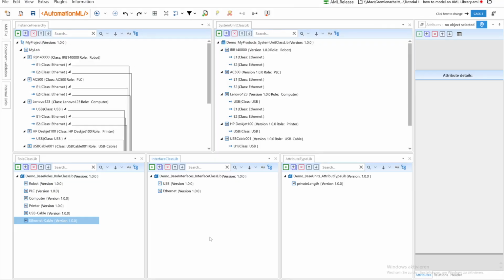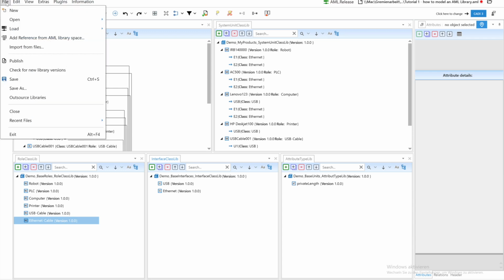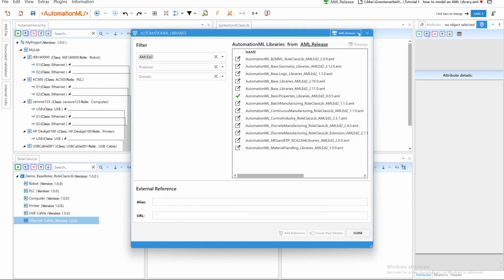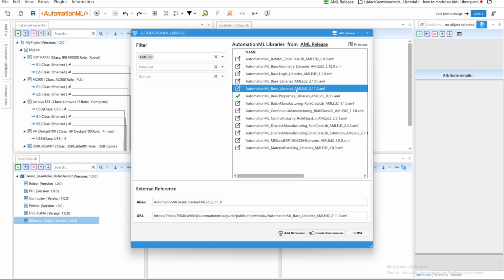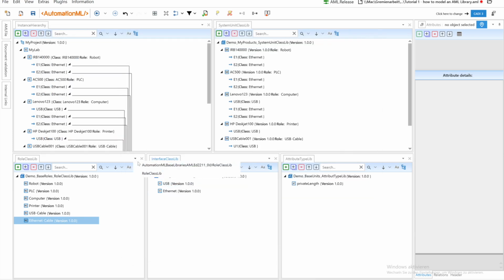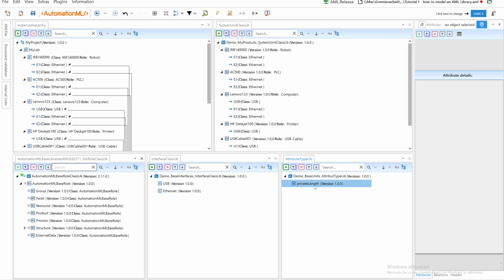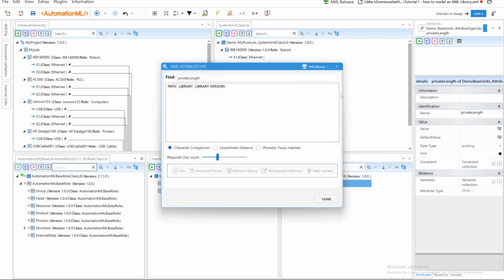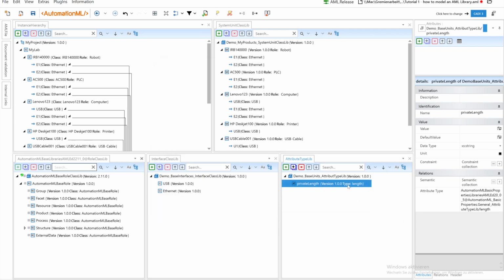AutomationML Tutorial - How to use an AML Library Space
In this tutorial Prof. Dr. Rainer Drath demonstrates how to use AML Library Spaces for your own application by using an example.

Prof. Dr. Drath is Professor of Mechatronic System Development at Pforzheim University, architect of AutomationML, involved as a board member in AutomationML e.V., editor and author of several AutomationML textbooks and supports companies as a renowned AutomationML expert in the introduction of AutomationML.

Have fun trying it out!